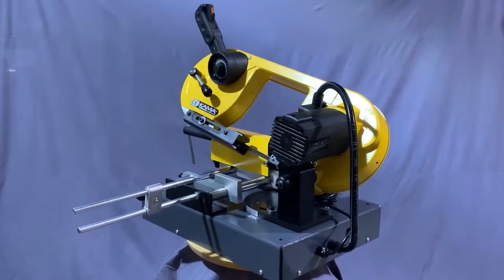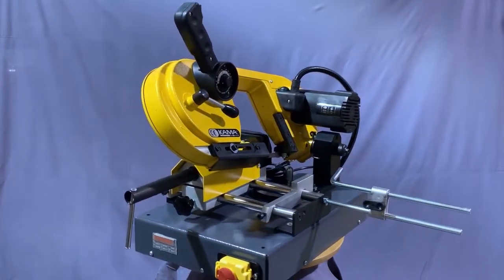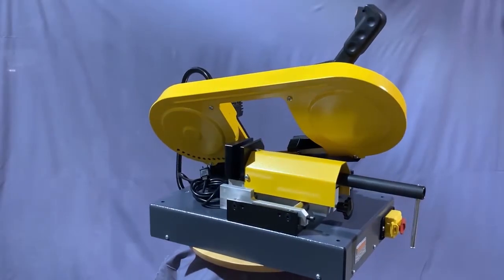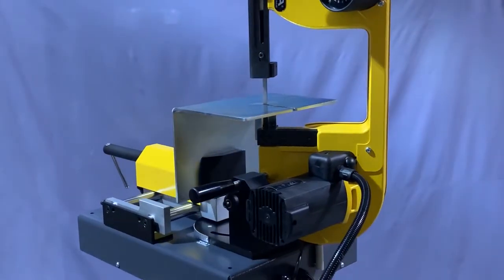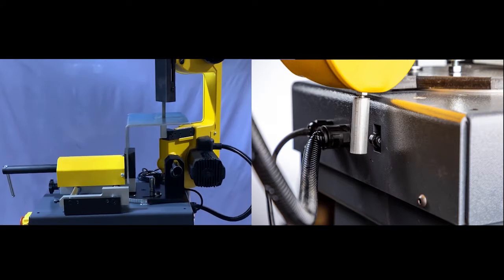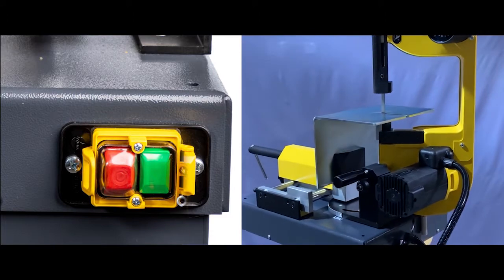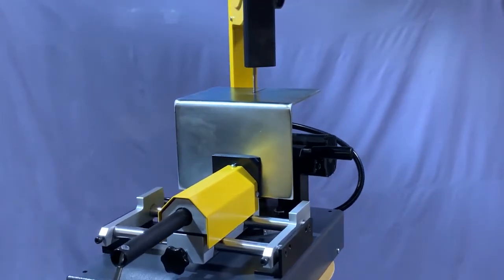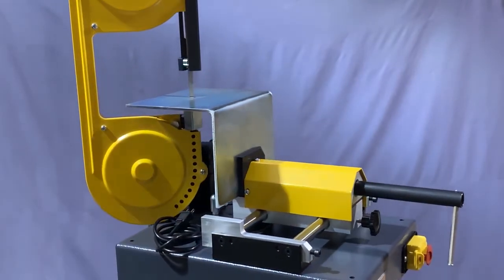EV 91DMHV Portable, Double Miter, Horizontal/Vertical KAMA Bandsaw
The EV 91DMHV KAMA Bandsaw gives you everything you need for cutting anything in your shop! Need to sever a piece of material? NO PROBLEM, the EV 91DMHV will cut any piece of steel, stainless steel, aluminum, plastic or wood UP TO 6 INCHES IN DIAMETER! Need to cut a pattern? NO PROBLEM, simply change to the vertical bandsaw mode and your horizontal pulldown saw converts to a vertical bandsaw, in 15 seconds!!!